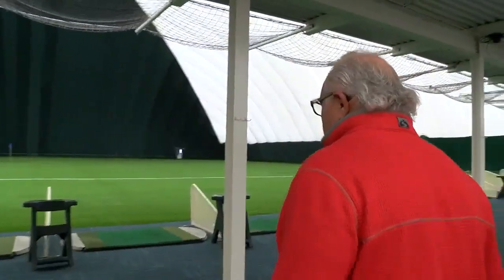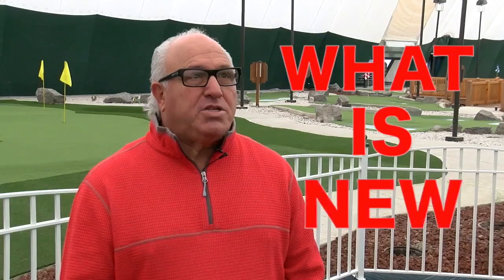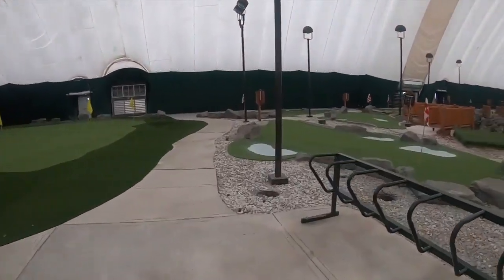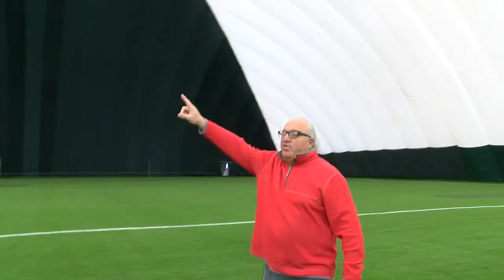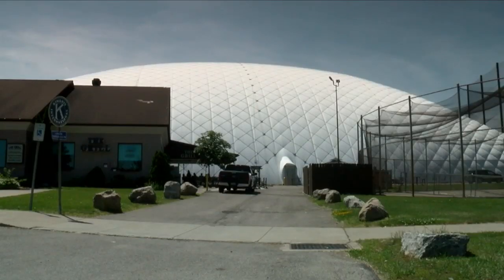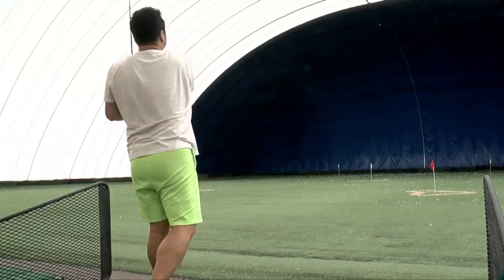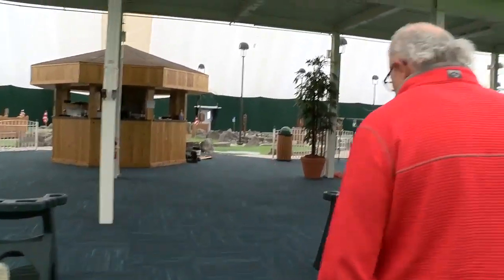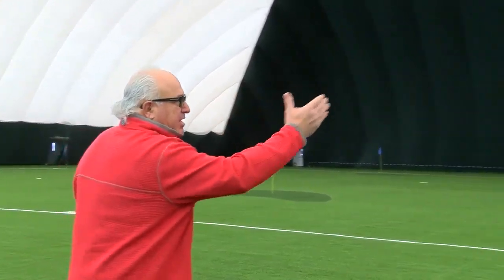The Paddock Chevrolet Golf Dome to re-open Dec. 27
If you wanted to hit the range during the holiday season... well, you're in luck.